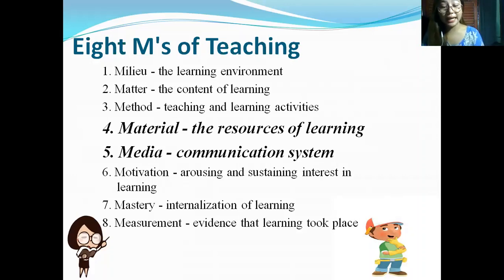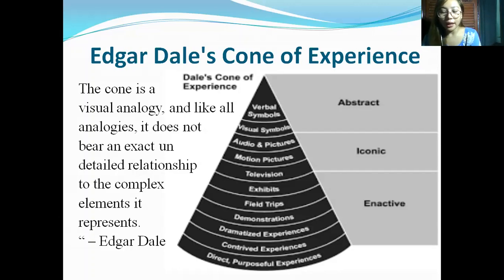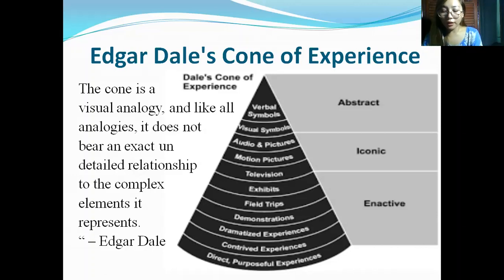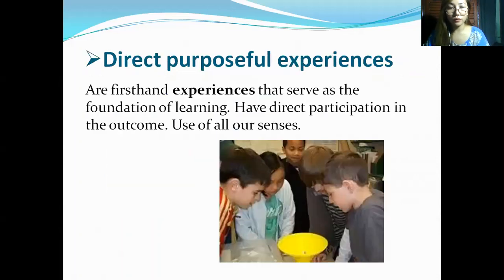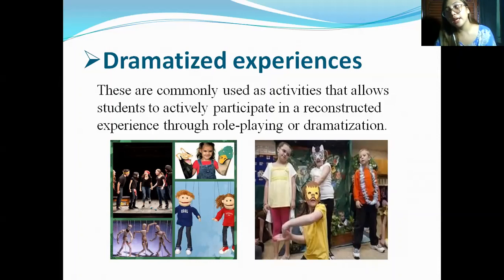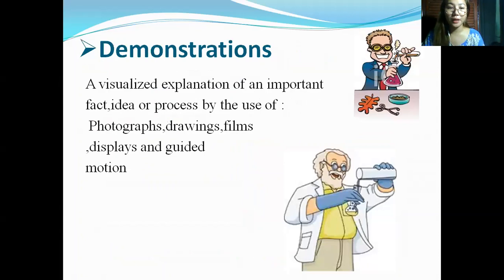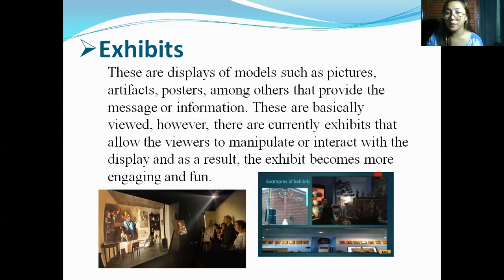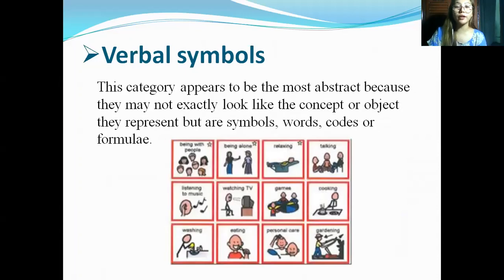Module 5 Lesson 1 pptx (Edtech)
Edgar Dale's Cone of Experience